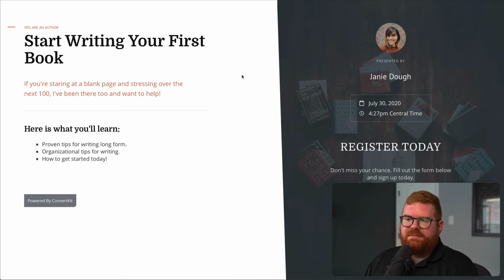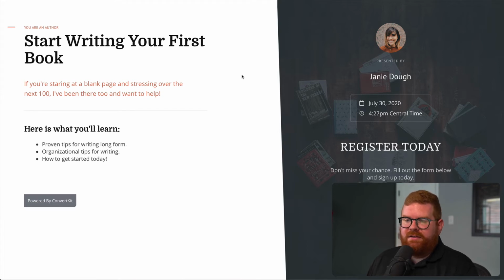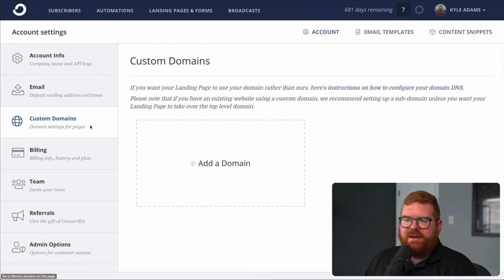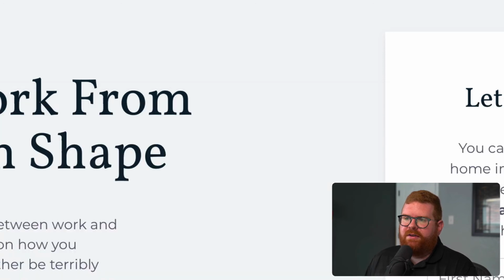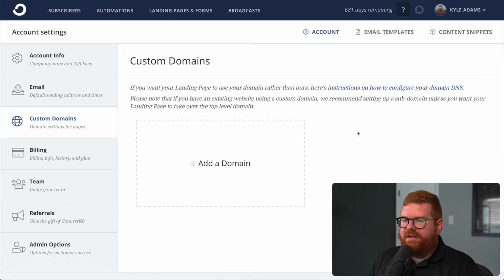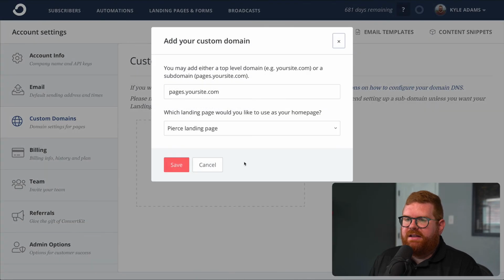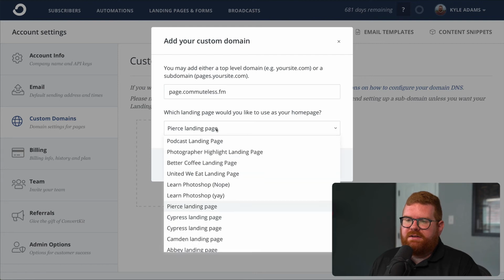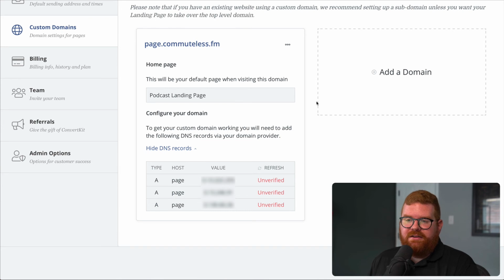How to use a landing page with your existing website